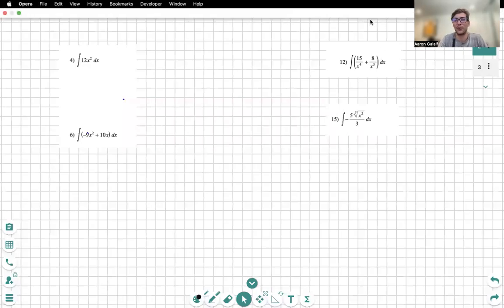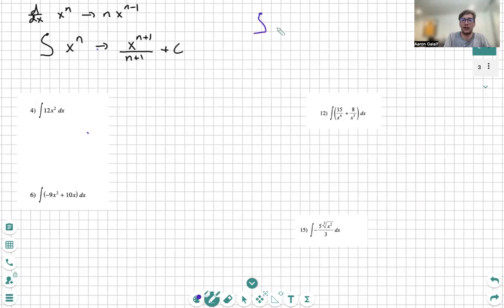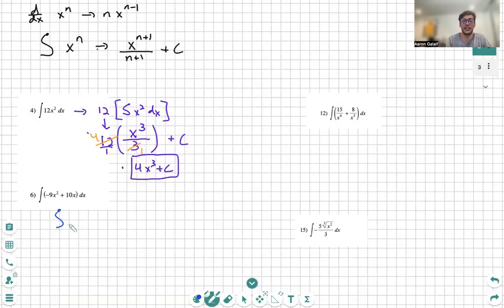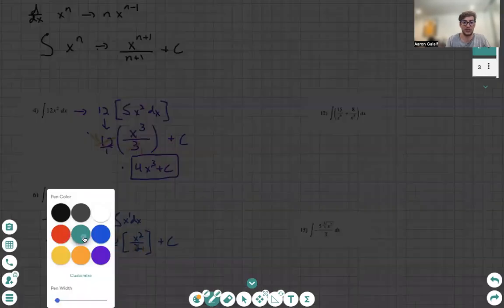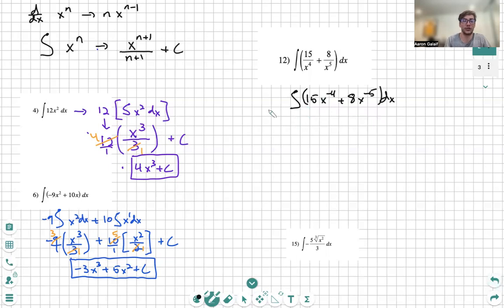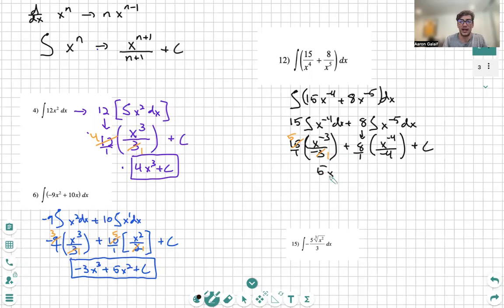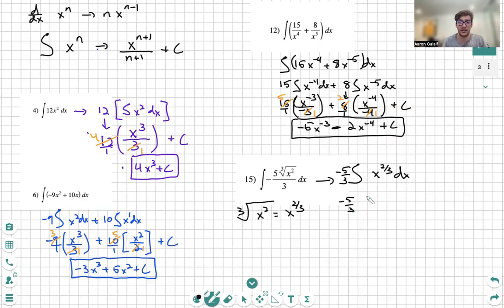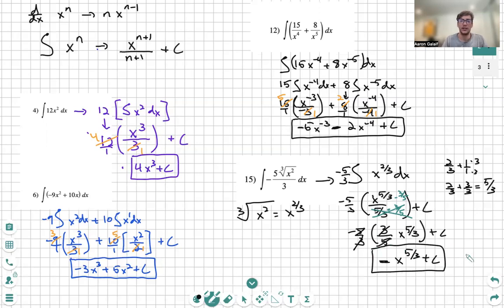Math Calculus: Integrating Power Rule (Antiderivative Math Tricks)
In this video, we’ll dive into integrating using the power rule, a key concept in finding antiderivatives. Integration is essentially the reverse process of differentiation, and this video breaks down the steps to solve a variety of problems using the power rule.

✨ What you’ll learn:
✅ The power rule for integration: ∫x^n dx = (x^(n+1))/(n+1) + C, where n ≠ -1
✅ Applying the rule to problems like ∫12x^2 dx
✅ Understanding how to integrate constants and combine terms

By the end, you’ll confidently apply the power rule to solve integrals and understand the role of the constant of integration. Let’s master calculus together! 🚀